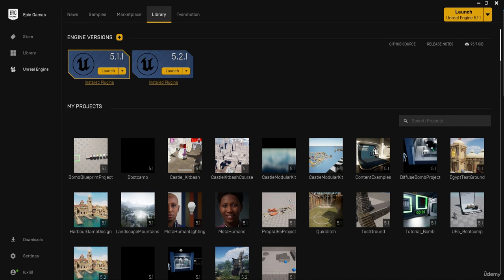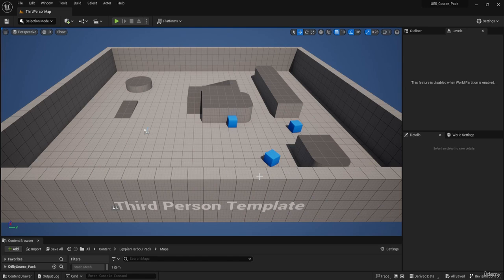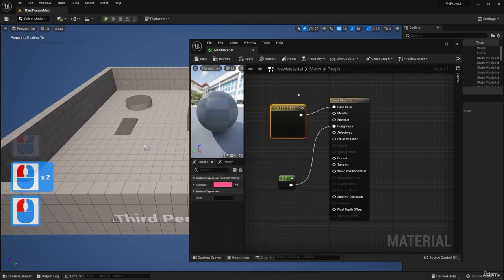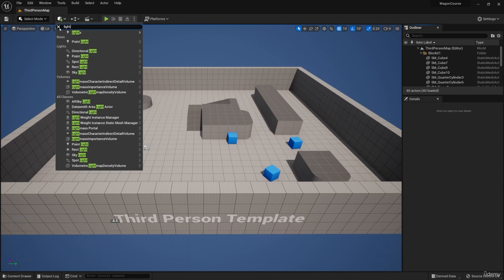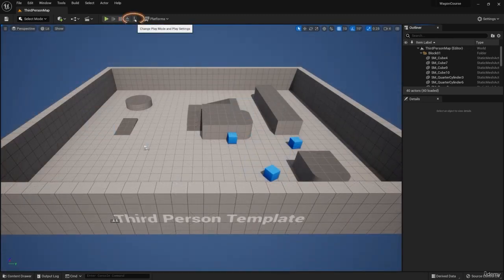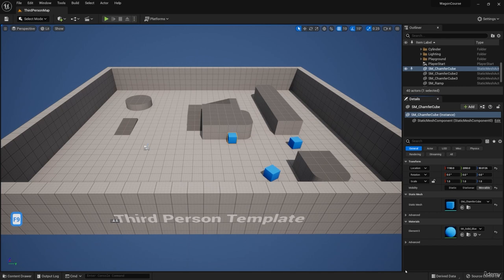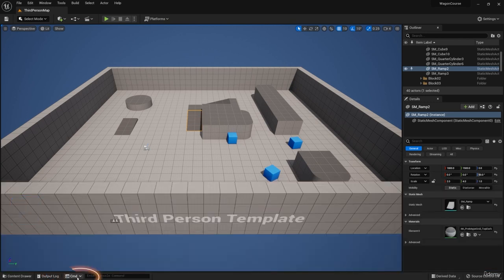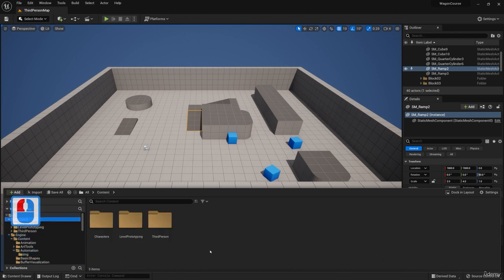2 Lesson 1 Introduction to Unreal Engine 5